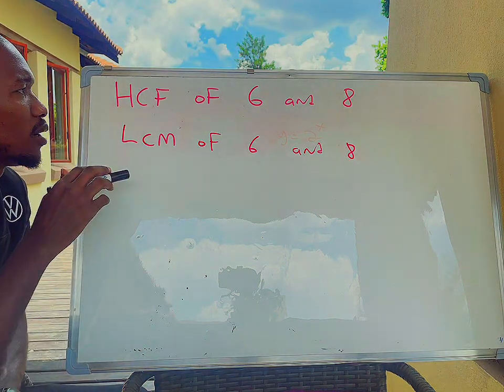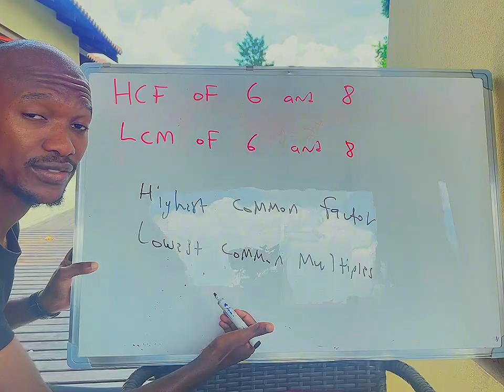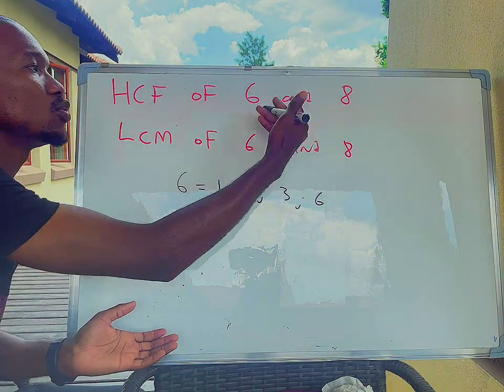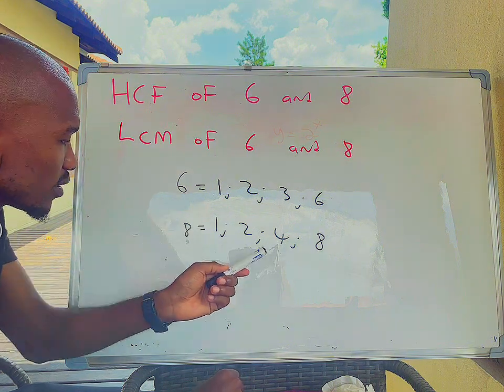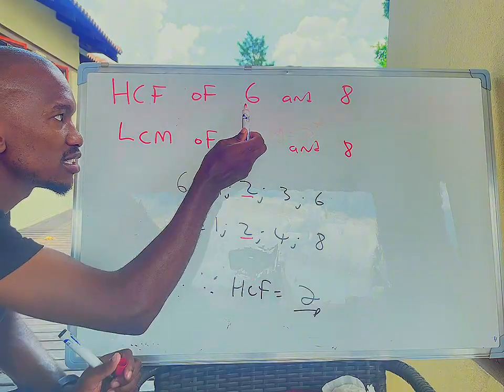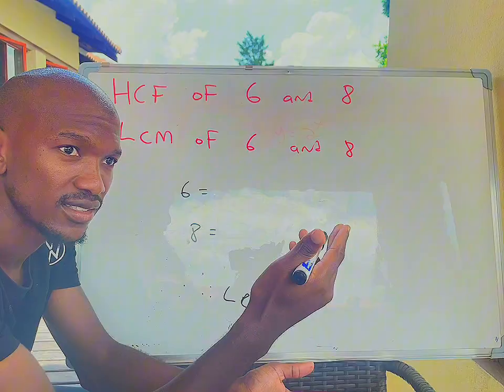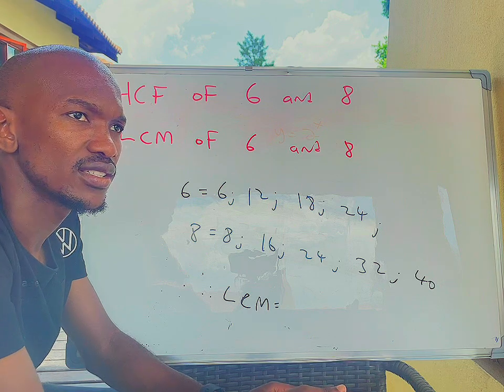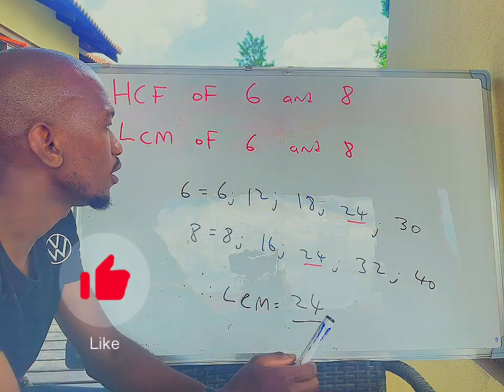HCM and LCM part 1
Hello 👋 ❣️mathematicians 🎊here we come again on our amazing 🤩 channel of how to decompose and synthesize👨🏻‍🏫😁

Today in these video we’ll be covering on HCM and LCM for grades lower than grade 10. Hope you’ll enjoy ☺️ this short video until the end 💯🔥🥂